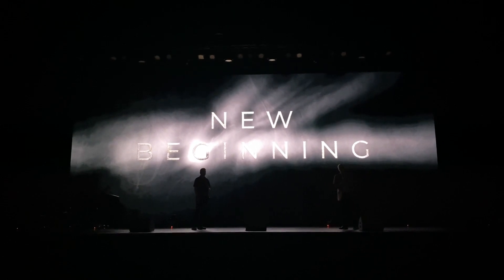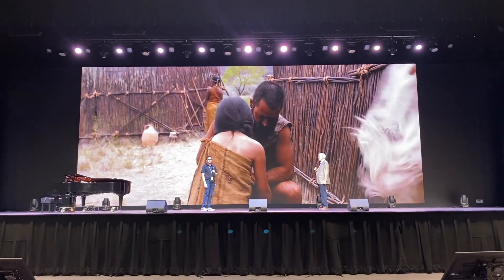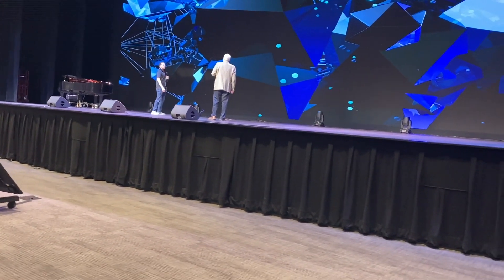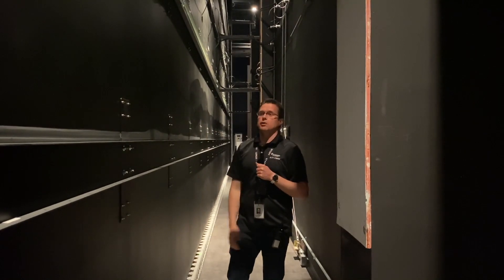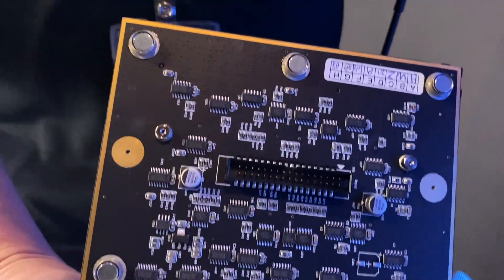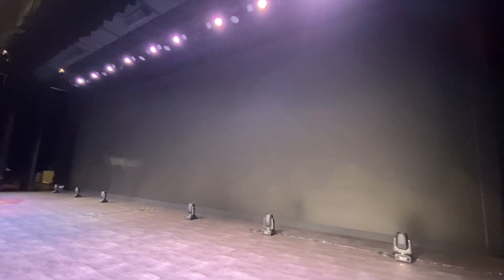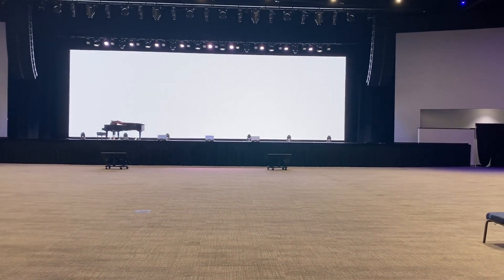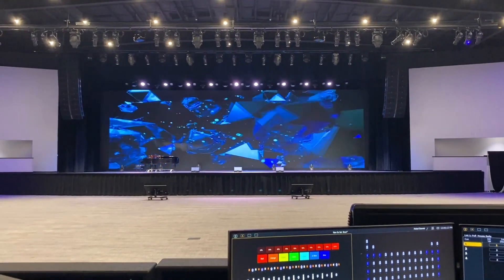Learn How the Massive LED Screen Works at the Ark Encounter.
Learn how the massive LED screen works at the Ark Encounter in this fascinating behind-the-scenes look at this marvel of technology.